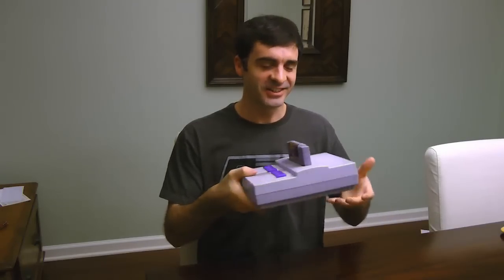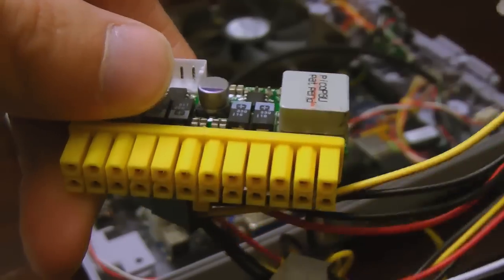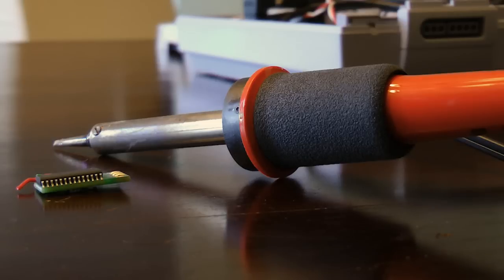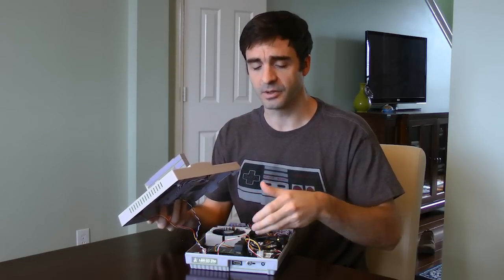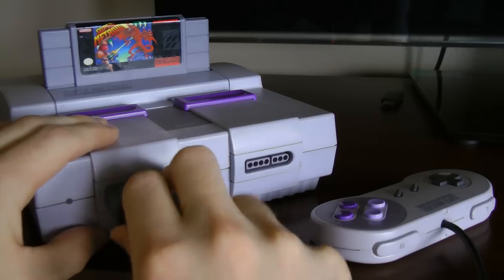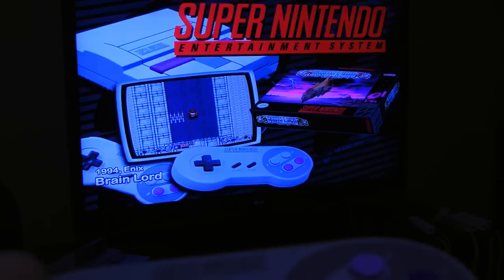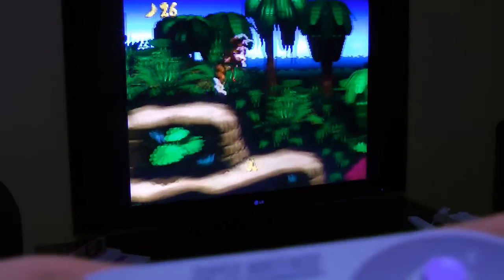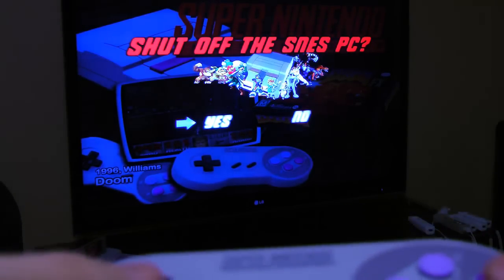SNES PC Build Project - Part 2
The last video for the SNES PC Build Project, this talks about the build progress from part 1 and has an overview of the NES and SNES PCs at the end.

SNES PC Specs:

Intel® Desktop Board DH61AG
Intel Core i3-2100T (Undervolted)
2GB DDR3 Memory
OCZ Nocti Series 60GB mSATA HD
Old Dell Laptop Power Brick (max usage is 60W at peak load)